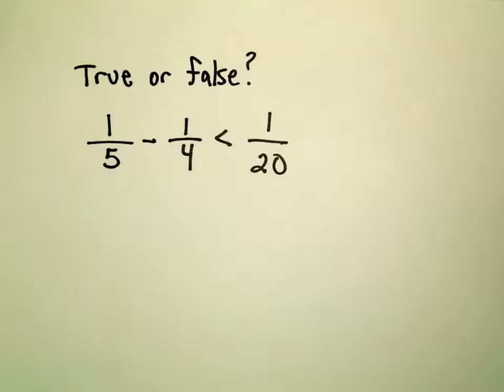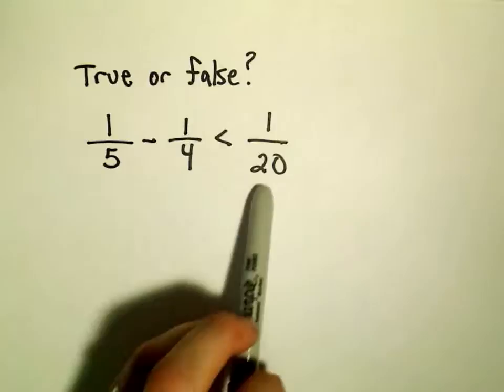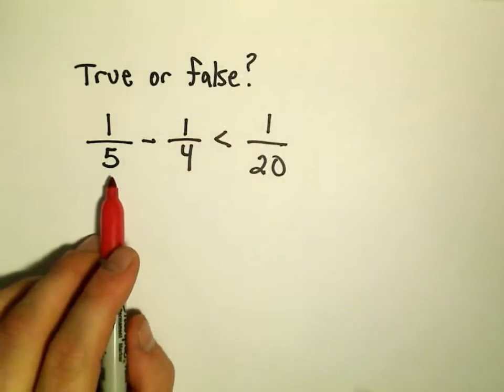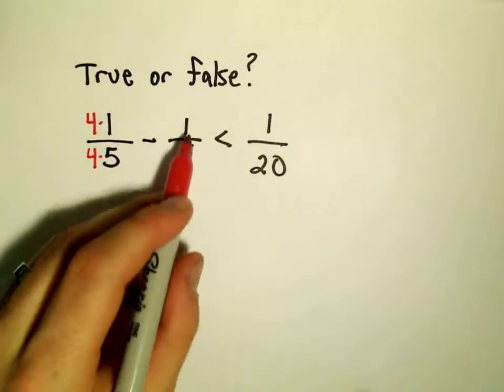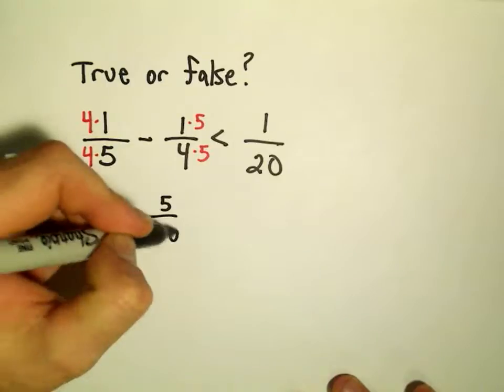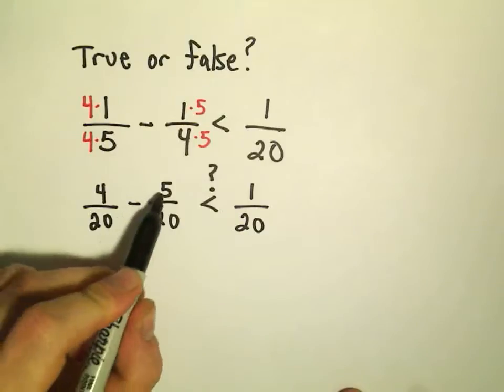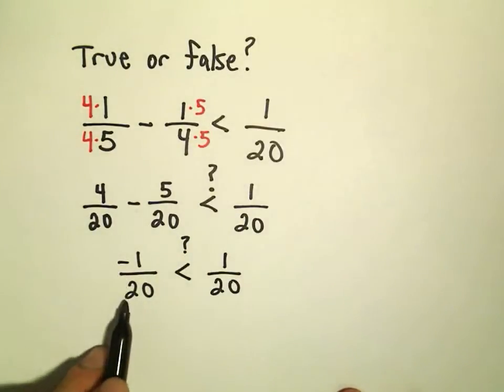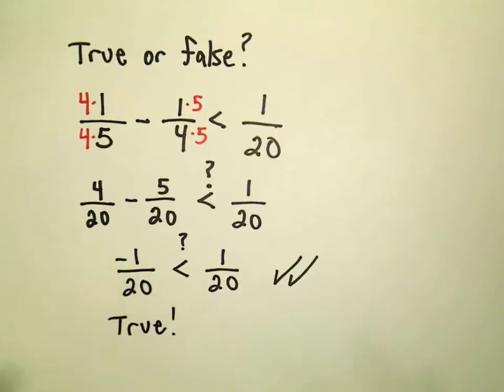Comparing Fractions using Inequalities - Ex 1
In this video, I do a simple example of comparing two fractional expressions using inequalities.